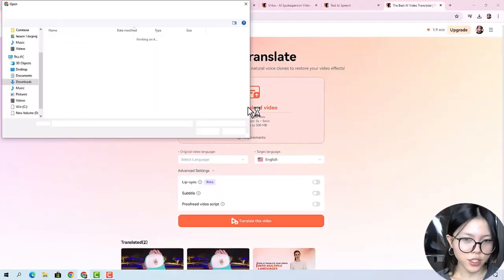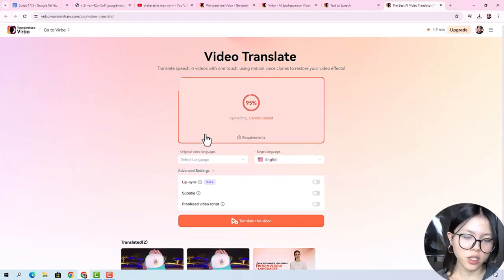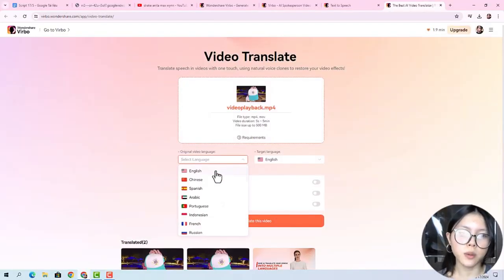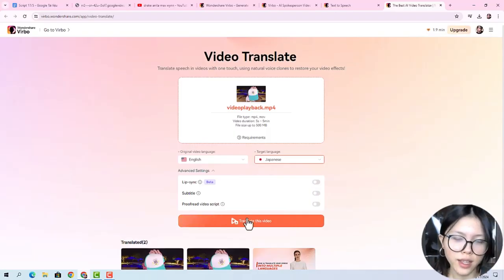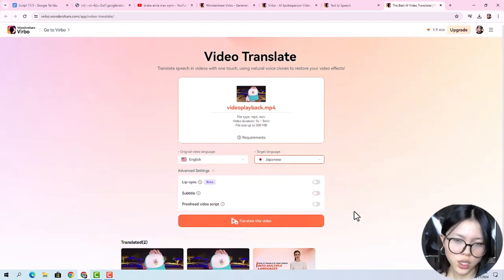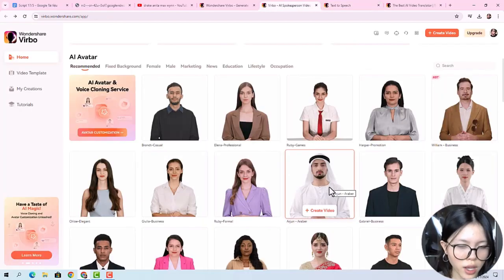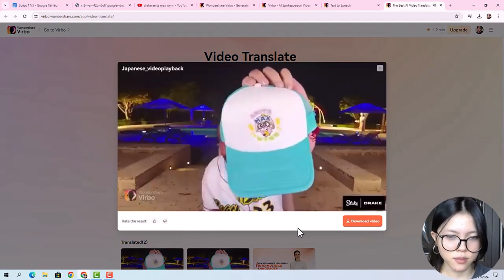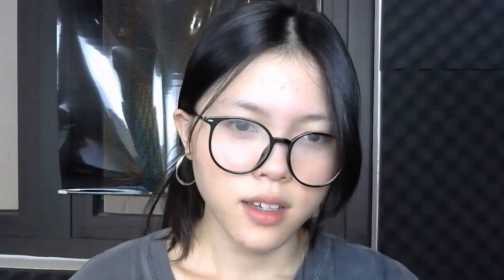AI Videos Translate Into ANY Languages| Easy tutorial with FREE tool | BEST Video AI Translator